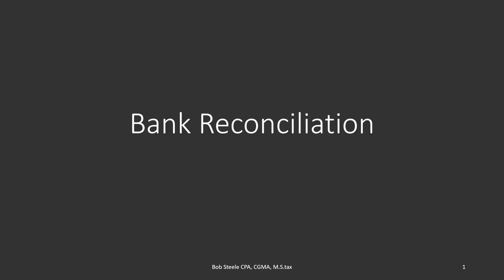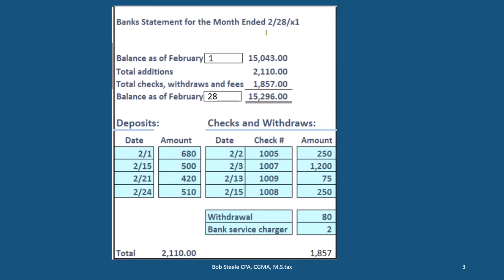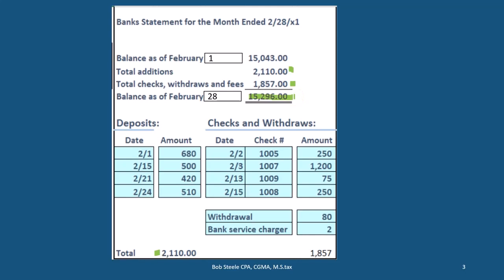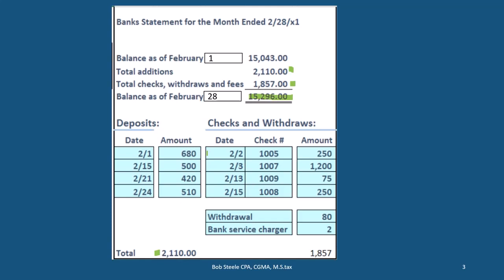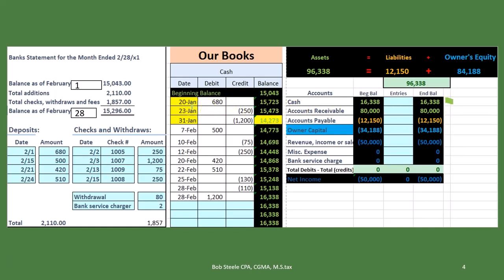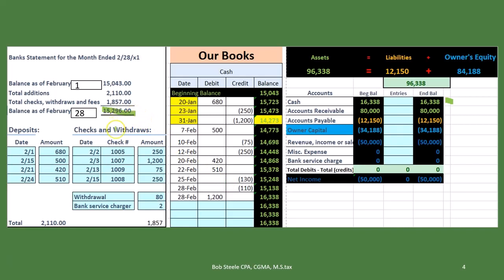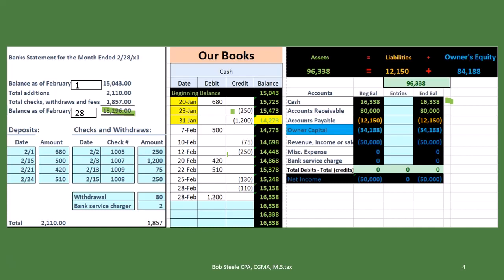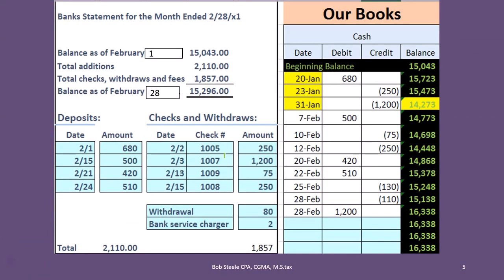Financial Accounting - Bank Reconciliation 1